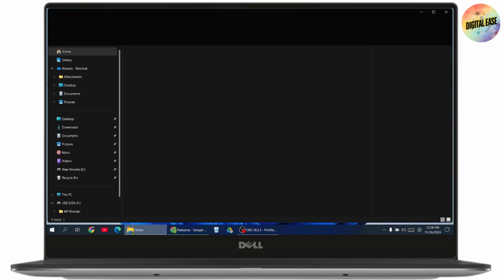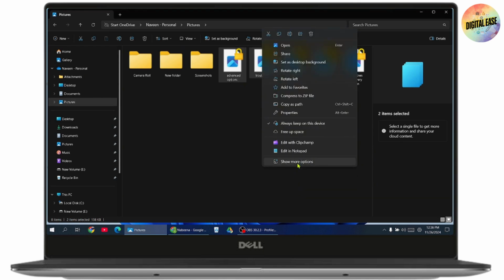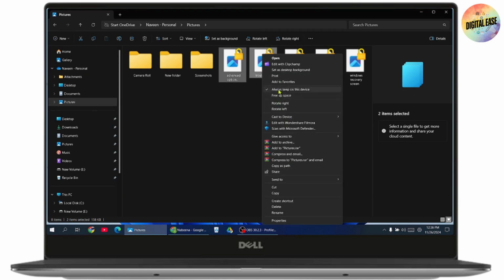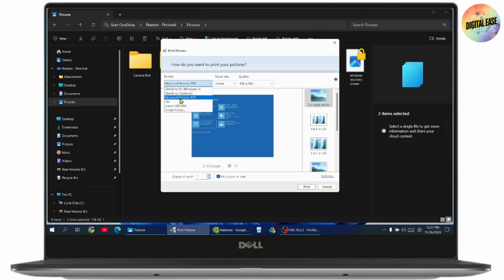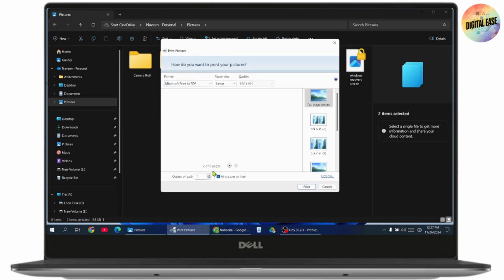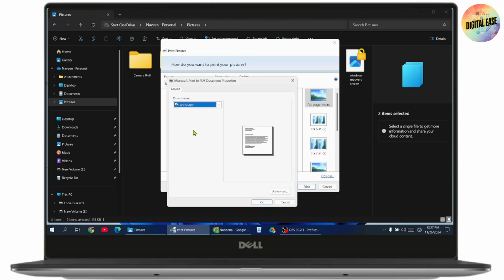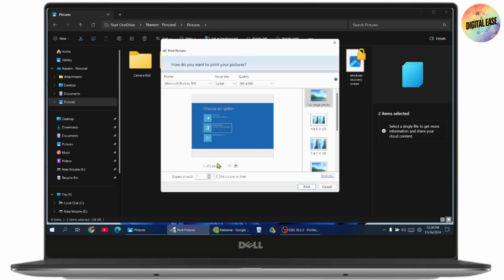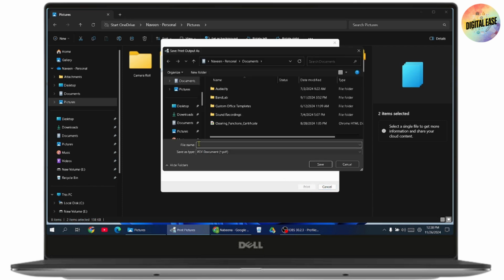How To Convert Images To PDF In Windows 11 Pc Or Laptop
how to convert image to pdf file
how to convert image to pdf
convert jpg to pdf free
how to convert jpg to pdf on windows 11

In this video, we’ll guide you through the process of converting images to a PDF on your Windows 11 PC or laptop. Whether you’re working with one image or multiple, this method is quick and simple. We’ll show you how to use the built-in Microsoft Print to PDF feature to easily create a PDF document from your images.

0:00 - Introduction
0:06 - Selecting the Images in File Explorer
0:18 - Right-click and Choosing the Print Option
0:30 - Choosing Microsoft Print to PDF
0:42 - Adjusting Print Settings (Fit to Frame, Orientation, etc.)
1:00 - Printing and Saving as PDF
1:20 - Conclusion